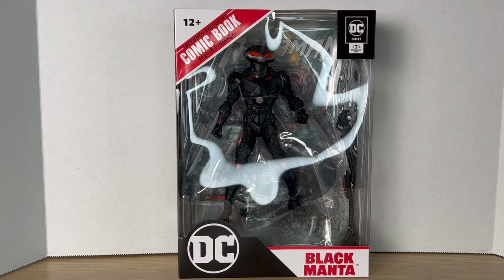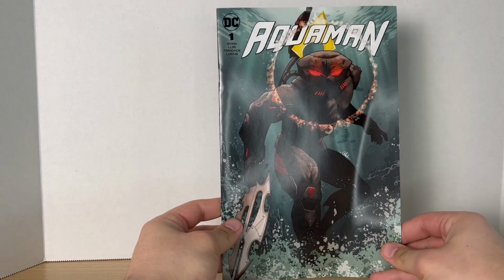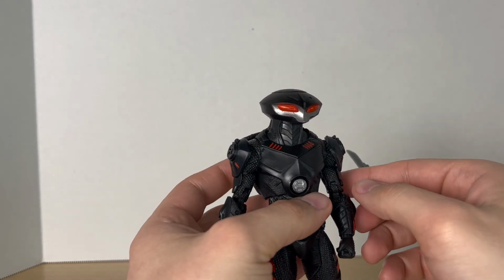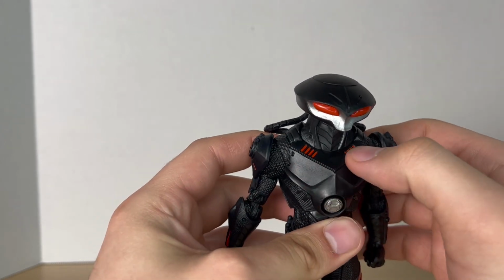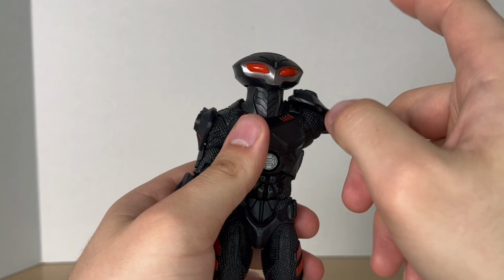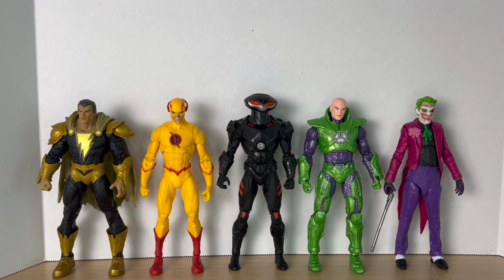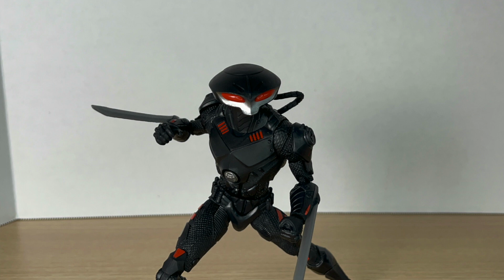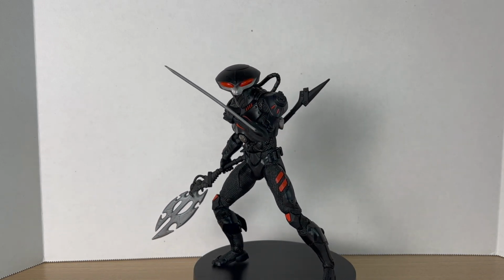Mcfarlane Toys DC Direct 7in Page Punchers Black Manta Action Figure Review